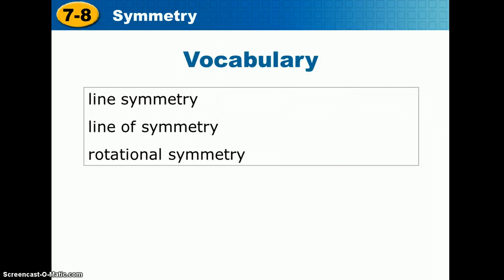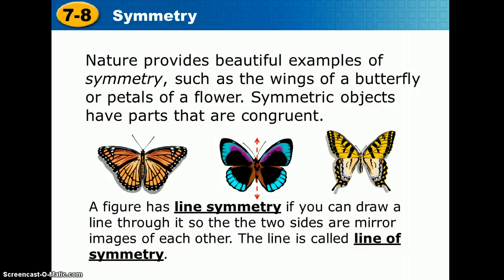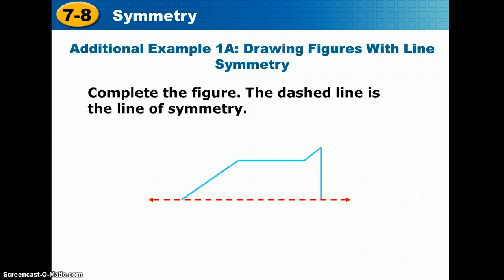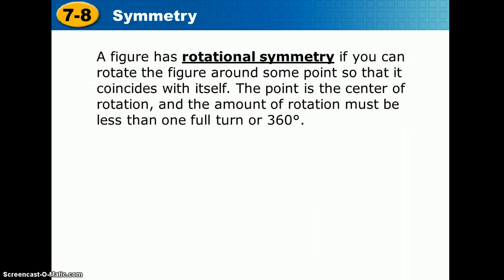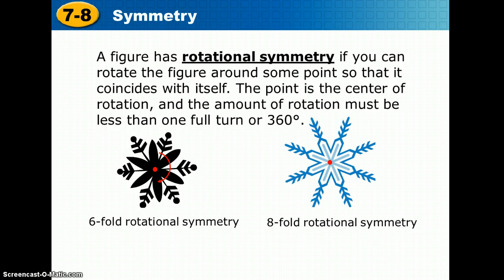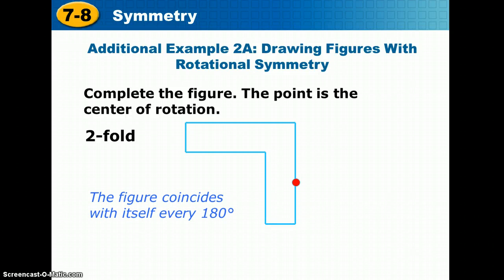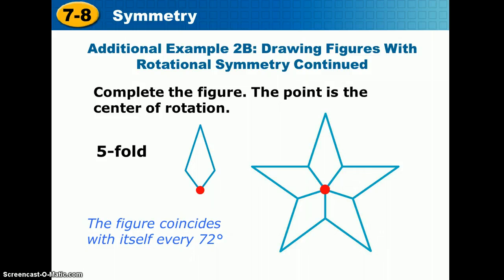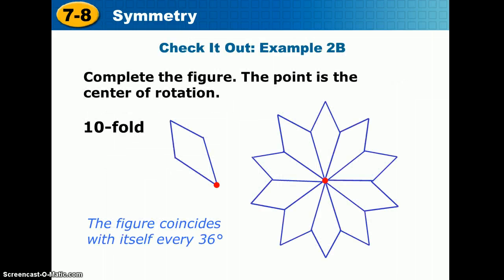7-8 Symmetry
Line symmetry and rotational symmetry